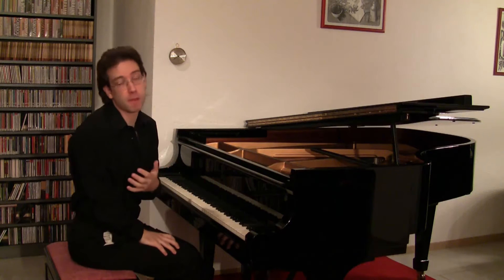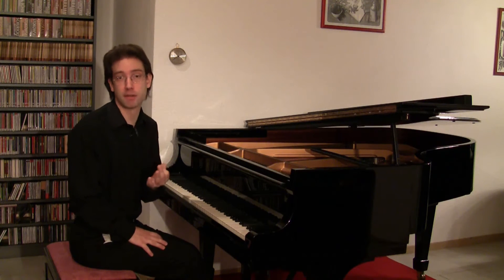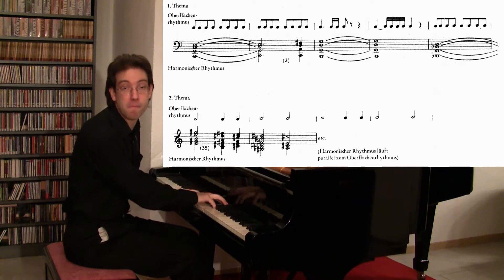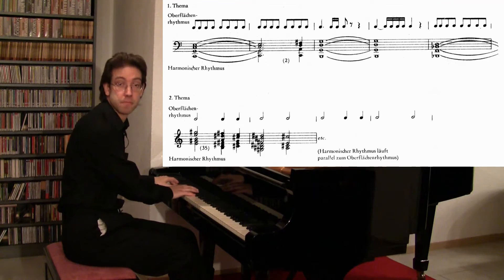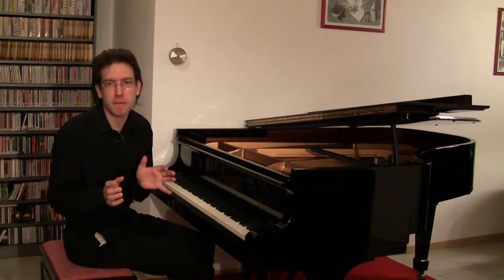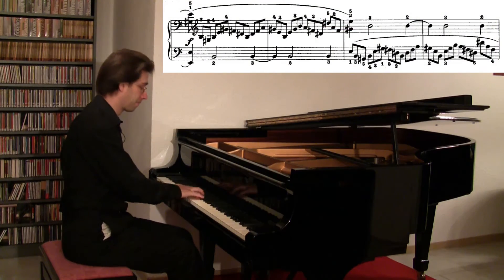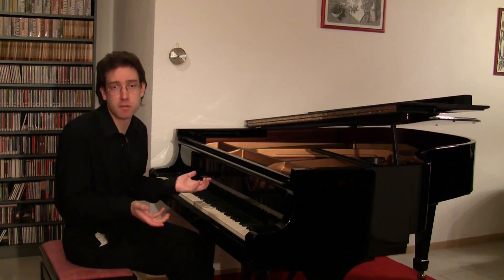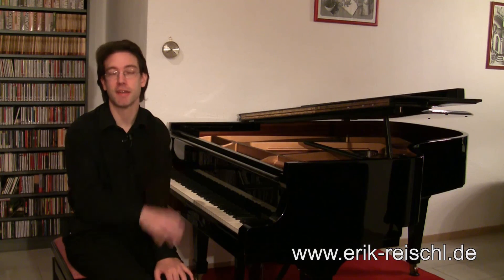Waldstein Sonata Tutorial - Part 3 of 12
Erik Reischl performs and explains Beethovens Waldstein Sonata. Part 3. This part covers the second subject group and codetta of the exposition.